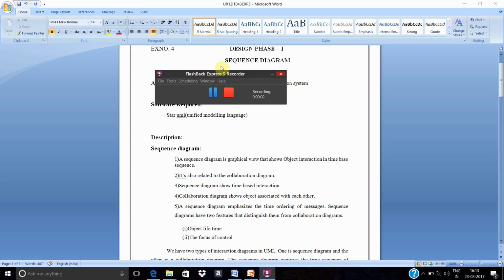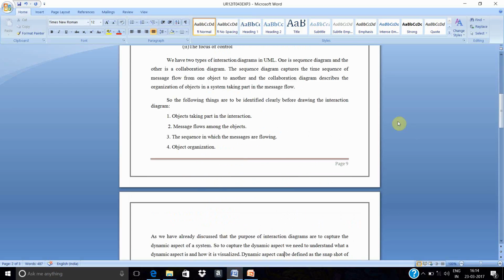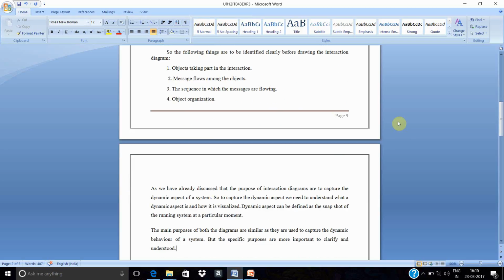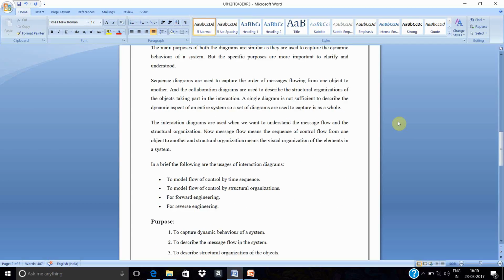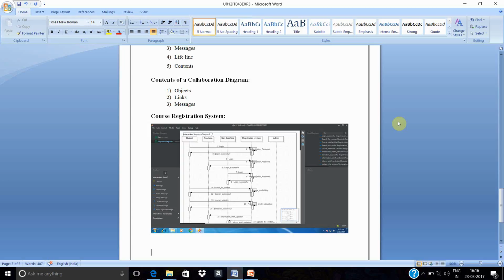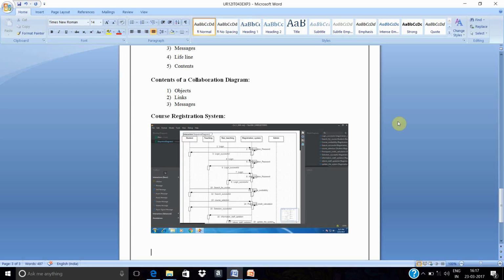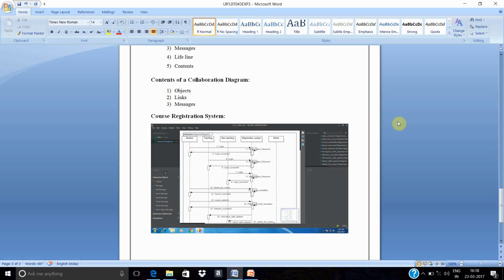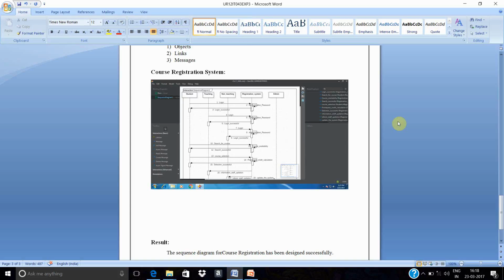exe4 sequence diagram